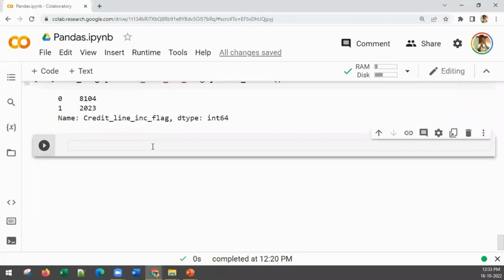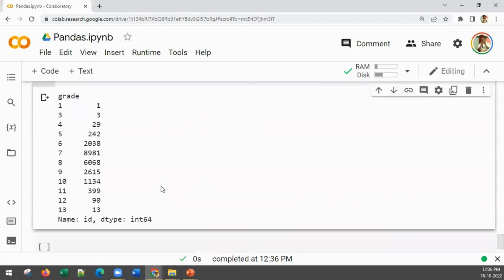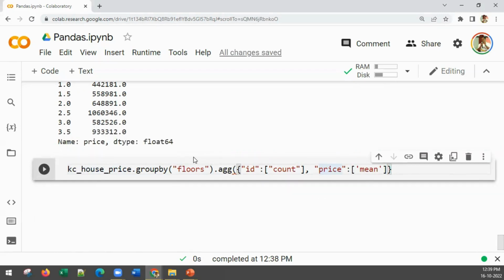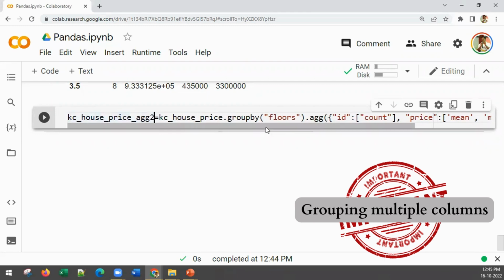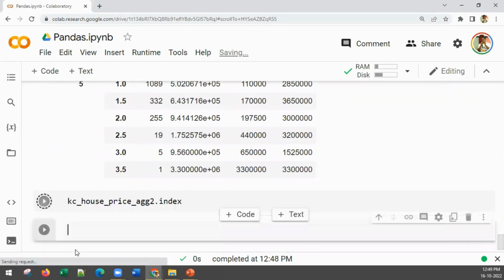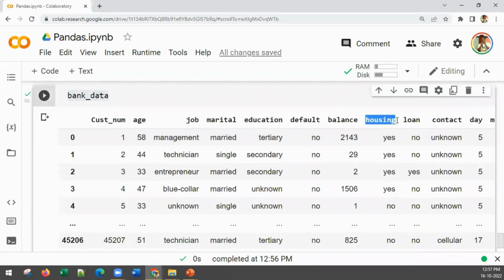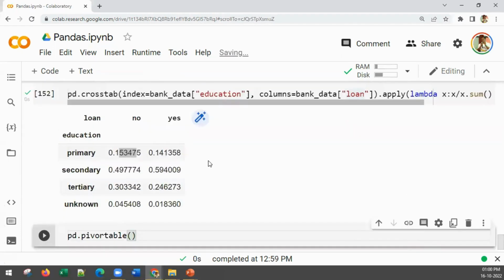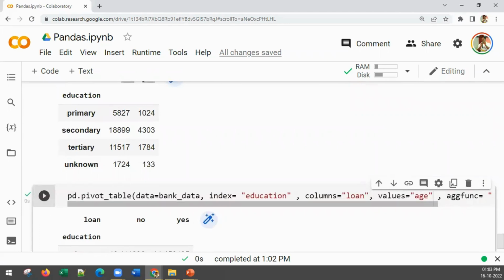Python Pandas | Video 5 | Part 4 | Python Made Easy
Chapters
00:00 - Overview of the Course
00:18 - Understanding the Dataset
00:50 - Groupby Analysis Explained
04:15 - Applying Aggregate in Groupby
07:11 - Grouping by Multiple Columns
11:12 - Practical Lab: Groupby
11:53 - Introduction to Cross Tables
14:50 - Using Pivot Tables Effectively
17:44 - Hands-on with Cross Tabs & Pivot Tables
18:50 - Wrapping Up: What’s Next

Gain insights into housing data analysis with Python's pandas library. Explore features like square footage, house condition, and number of floors, and leverage the groupby() function to segment data by variables such as bedrooms and bathrooms. Discover trends like price variations across conditions or grades while calculating metrics like mean, min, and max values. Use aggregate() for simultaneous calculations and improve readability with multi-index resets and column renaming. This method simplifies data analysis, offering a user-friendly alternative to SQL for group-by operations, making it ideal for understanding complex datasets.